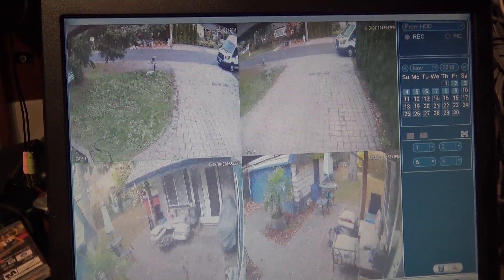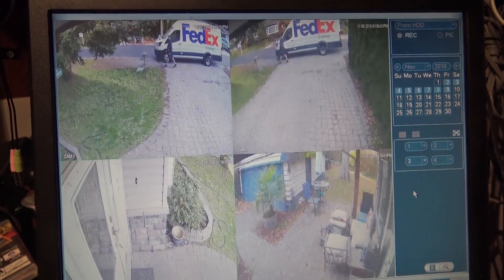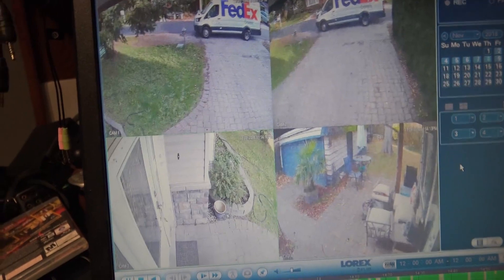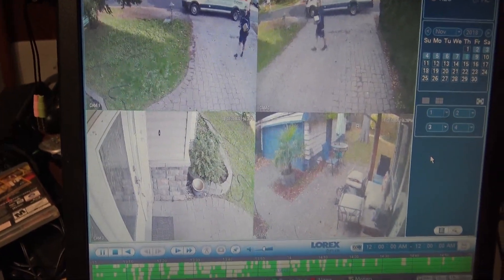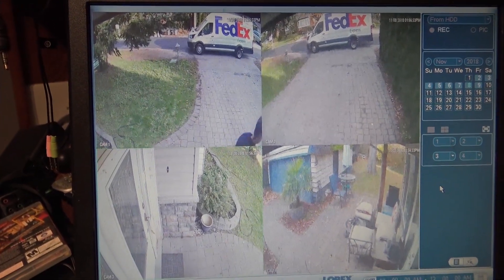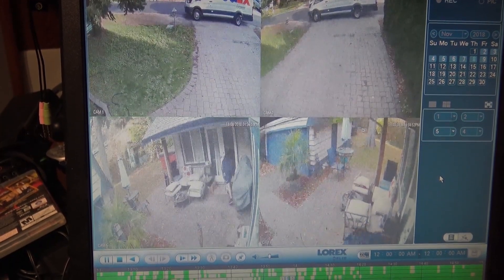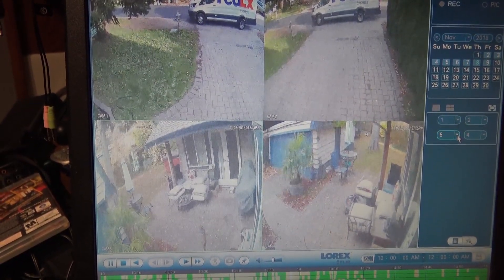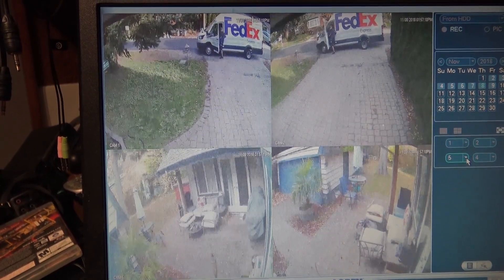Fed Ex you guys rock Thanks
Wow, this guy can read. Impressed.  3 weeks later a bill for 37.50 arrives. Not impressed.